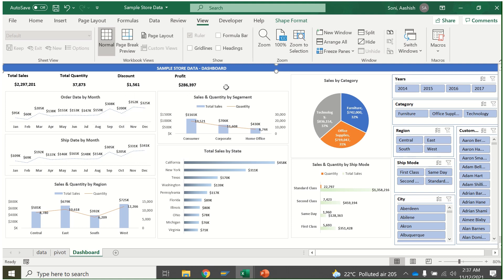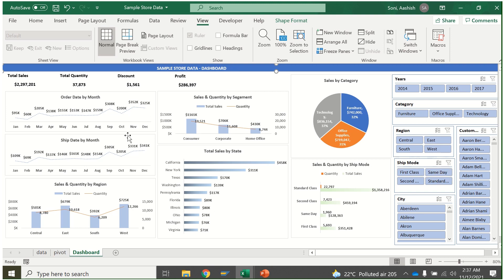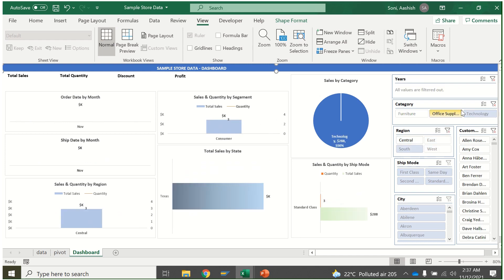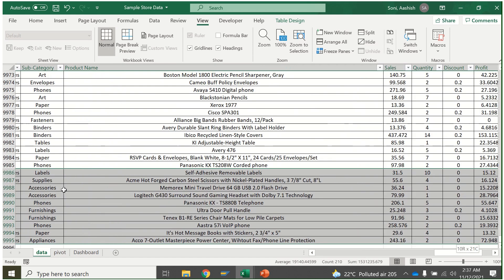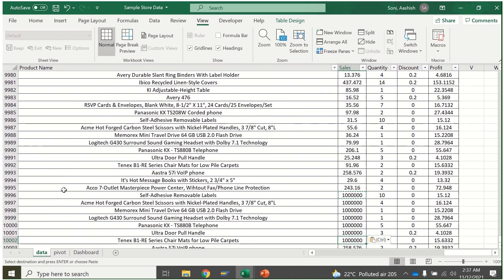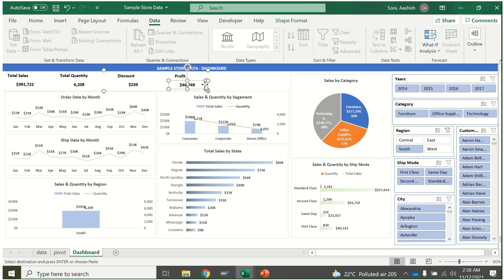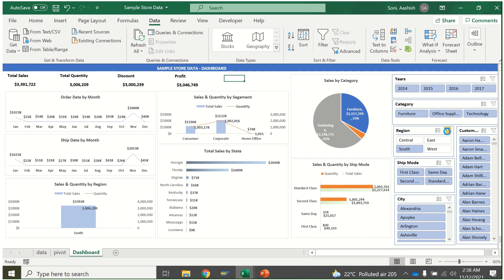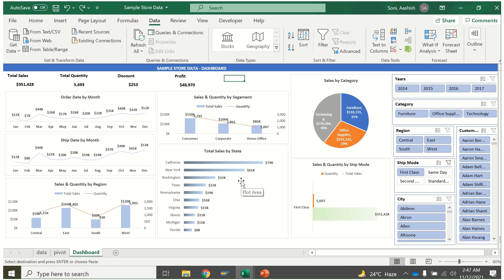Learn Interactive Dashboard in Excel with no coding | Link in description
Hello All,
I am using this video to promote my amazing content on Interactive Dashboard in Excel with no coding.

Please click on below link to get in depth from start to end video on

Power BI course for ultimate Beginners starts on 25th Nov - weekly 4 videos. One video is posted today.